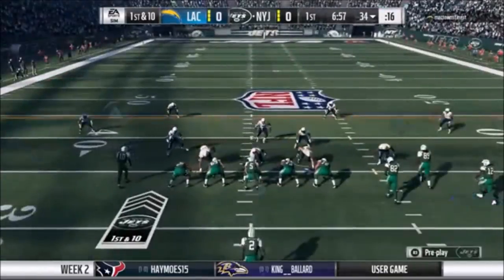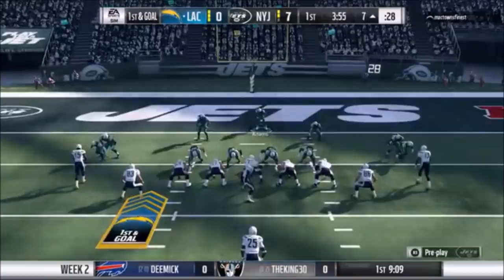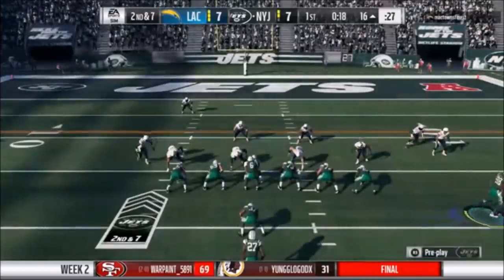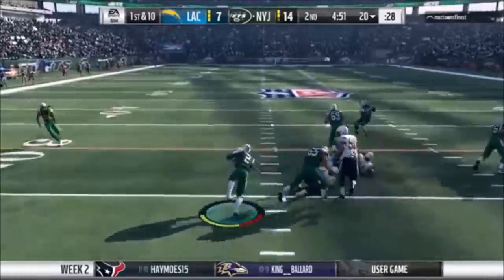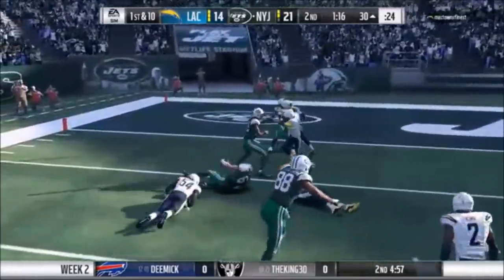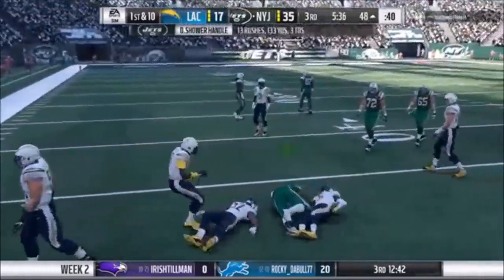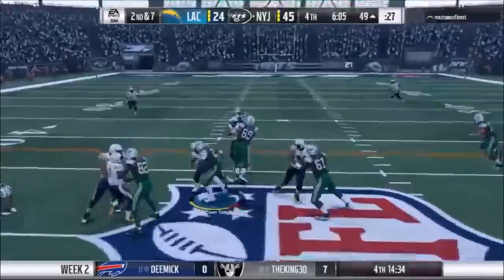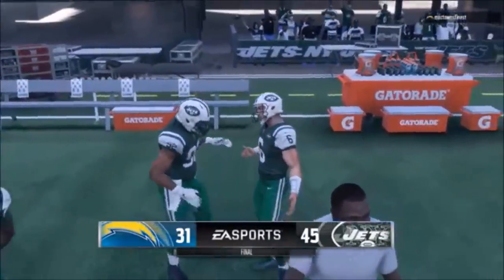ONE OF THE GREATEST RUNS YOU WILL EVER SEE! MADDEN 18 CFM ONLINE CONNECTED FRANCHISE MODE GAMEPLAY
ONE OF THE GREATEST RUNS IN MADDEN 18! MY FAKE RUNNING BACK IN MY CFM MIGHT BE THE NEXT G.O.A.T.